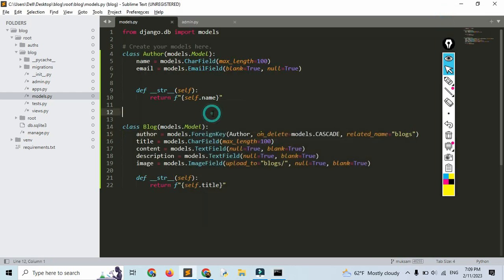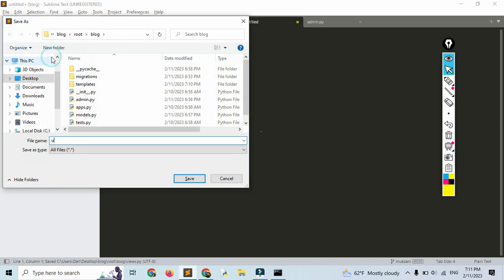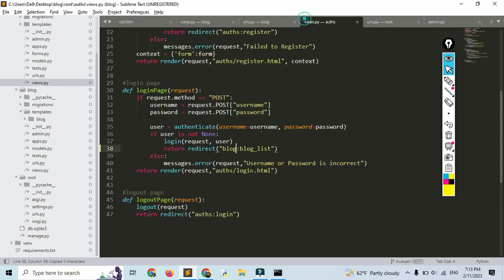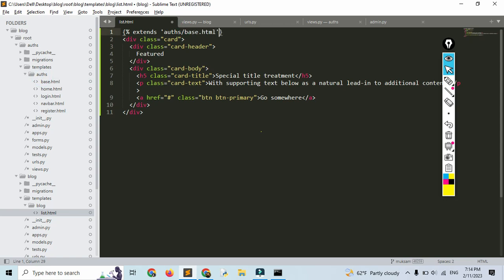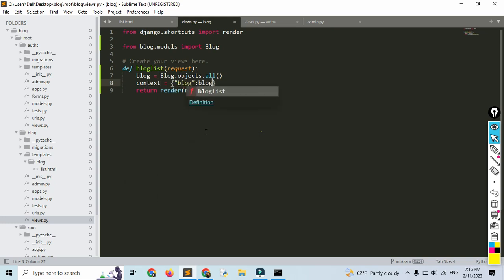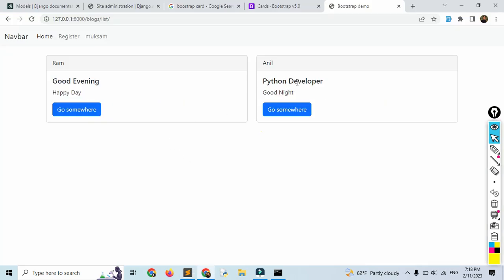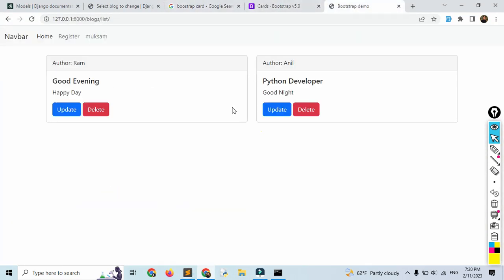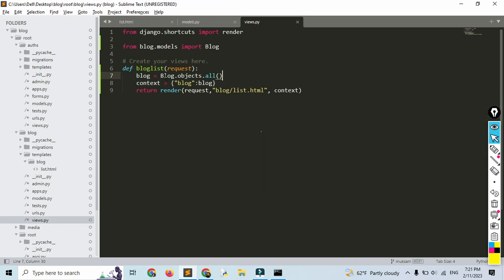Fetching all the data from the database table.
In this part, we are going to fetch all the information or data from the database.